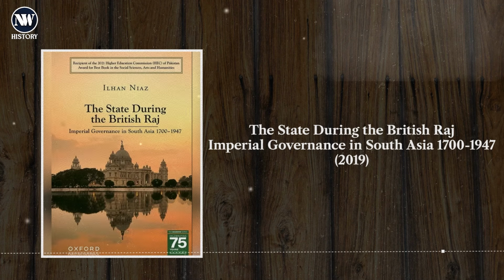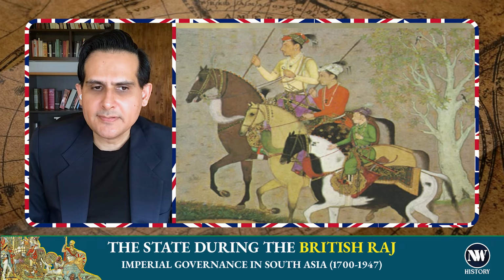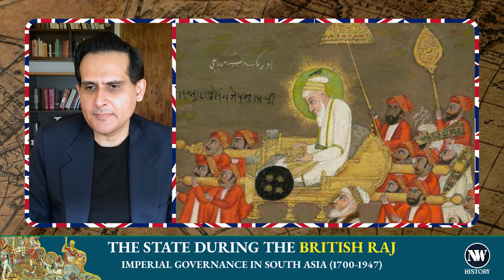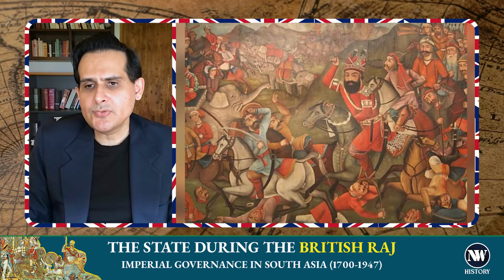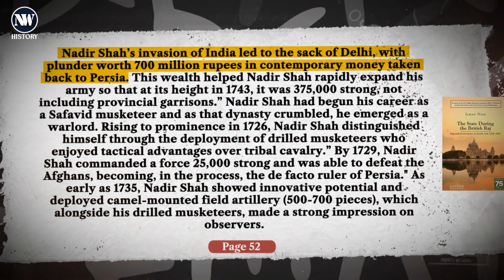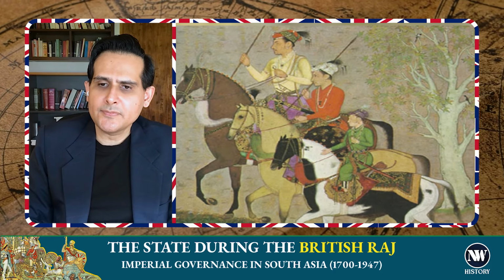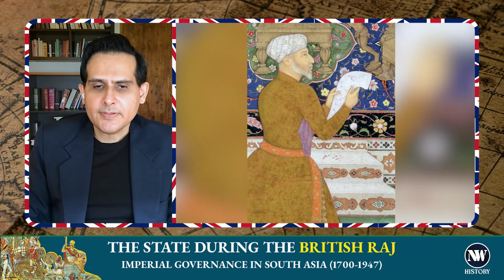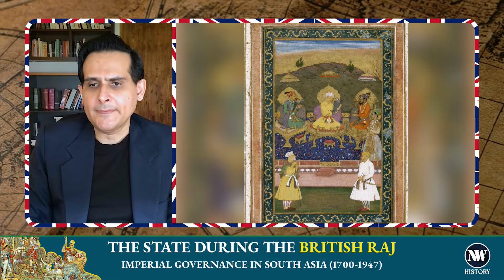Mughal Arrogance Paved The Way For British Colonialism | Ep. 1 | Ilhan Niaz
Ilhan Niaz discusses his 2019 book, The State During the British Raj: Imperial Governance in South Asia, 1700 to 1947, and examines the significant impact of British rule on the organization of states in South Asia. British governance led to the creation of modern states, fostering a liberal and democratic bias. Post-1947, India developed a stable constitutional democracy, while Pakistan faced an unstable oligarchy with alternating civilian and military regimes.

The book highlights several vulnerabilities in the Mughal Empire that facilitated British conquest: isolation from society, internal fragmentation, and lack of broader loyalty, including among the state elite. Technological shortcomings, particularly in printing and ocean navigation, further weakened the Mughals. Despite being aware of these technologies, they failed to adopt them.

Invasions, such as Nader Shah's devastating attack in 1739, exacerbated the decline of the Mughal Empire. Although the empire had economic advantages like a trade surplus and a unified currency, it did not undergo significant agrarian or industrial transformations. The Mughals' dynastic and personal authority-based ideologies were ill-prepared for the modern nation-state dynamics exemplified by the British, contributing to South Asia's pre-industrial state by the time of British rule.